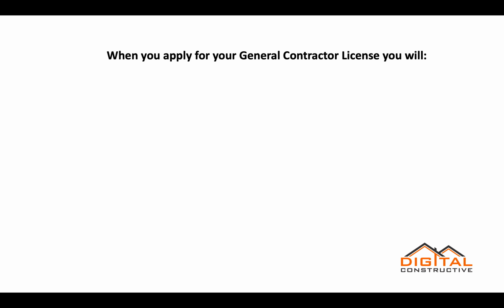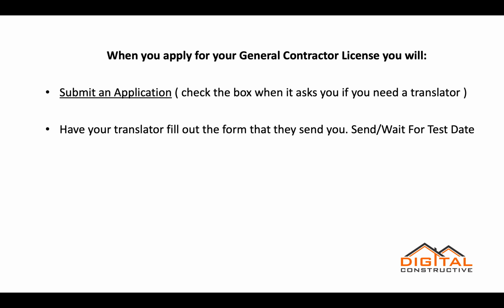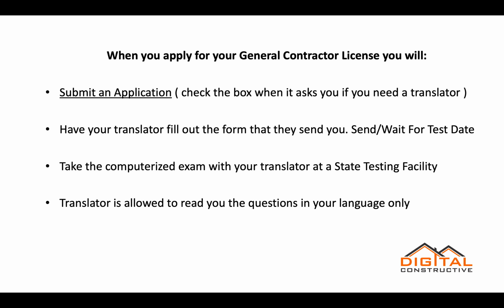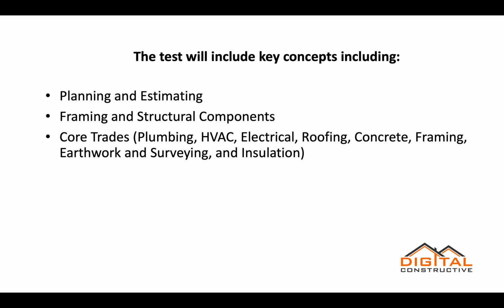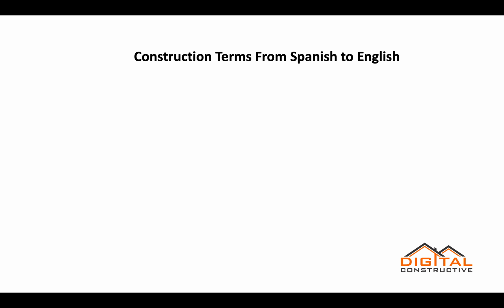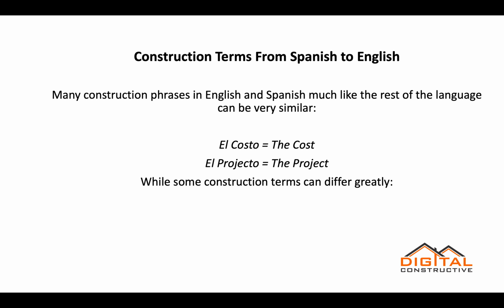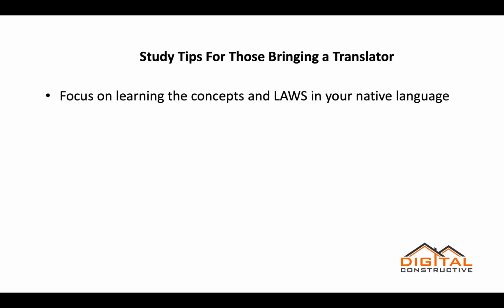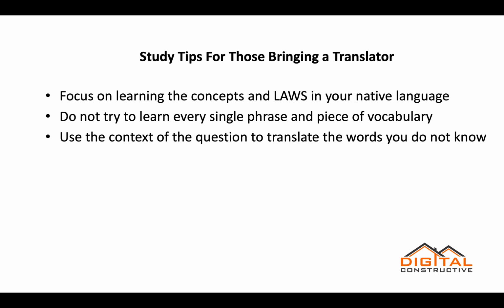Can You Take The California General Contractor License Exam en Espanol?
One of the most common questions I get is "Can you take the general contractor license exam in Spanish?" This video breaks down what is true and what isn't!

You will also learn about the concepts you should be familiar with so that you can pass your general contractor license exam in 2019!

The Construction industry in the state of California is governed by the CSLB (Contractors State License Board). There are 73 different contractor license classifications available.

The General Contractor license is for construction entrepreneurs looking to bid on residential or commercial remodels.

To get the California general contractors license, you must have at least 4 years journeyman level experience and pass a two-part exam.

Specifically for the general contractor license, you must have experience in framing and rough carpentry, concrete, and plumbing primarily.

The license also requires that you have knowledge of the most common core trades associated with residential and commercial construction: Electrical, Roofing, HVAC, Finish Carpentry, Framing, Flooring, etc.

In addition, you must pass a contractor license law exam. The exam consists of 115 questions covering the law and business of contracting in California.

You will be expected to know about: job site safety, OSHA, accounting practices, workers comp, bonding, insurance, contracts, and much more.

If you are not familiar with these topics, it is highly recommended that you enroll in a contractors school.

Contractor classes can get you up to speed on the business topics the CSLB will expect you to know.

The California contractor exam has two parts: 115 questions of LAW and 115 Questions of Trade.

This video covers the topic of bringing a translator to your exam date. The CSLB does not allow you to take the California contractor license exam in Spanish, however, you can bring a translator with you on test day.

The Spanish and English language is similar in many ways, however, when it comes to construction vocabulary they can be very different. There are several resources out there to help you learn the English translations of construction terms.

Again, studying construction concepts in your native language will help you a lot. Your translator will need to fill out a form by the CSLB. This person cannot be a licensed contractor or involved in any way with the construction industry.

You will also need to make sure that this person knows they will not be able to apply for a contractor license for a span of 4 years after the exam date, in which they served as your translator.

It is strongly advised that you bring someone who you can understand clearly. This person is only allowed to read the questions to you and nothing more.

Make sure that when you are preparing for your license test, you study thoroughly the law and business concepts first in your native language. So that you fully understand the topic that the question is covering.

Getting your contractor license in California is not a difficult process but you will want to make sure you are prepared for anything that could potentially come up.

This channel has several videos breaking down the process from beginning to end. The steps to becoming a general contractor can be found

Passing the state contractor exam can be simple if you follow these steps.

To learn about the current costs associated with getting a California general contractor license in 2019.

For more information on construction bonds, learning to read blueprints, EPA lead certifications, OSHA safety certifications, and much more.